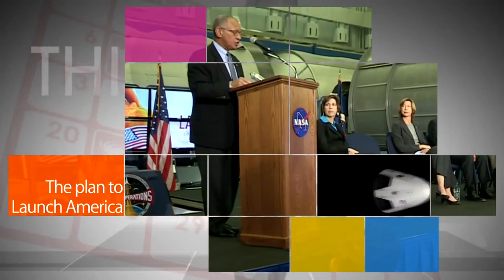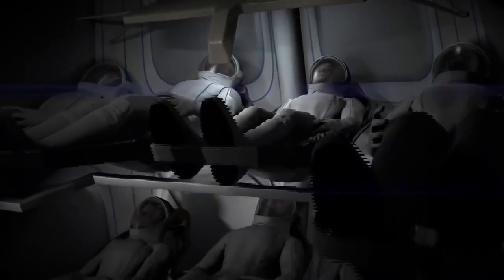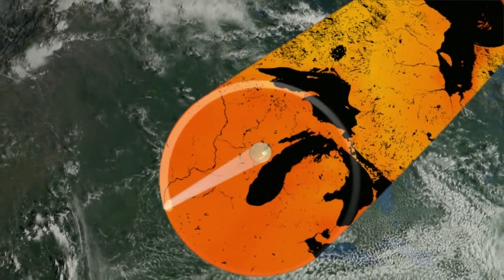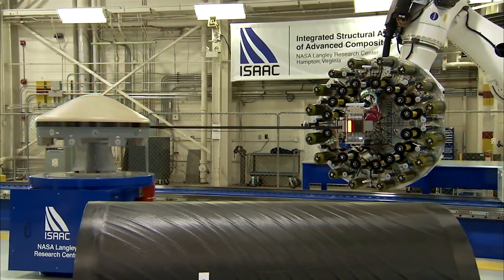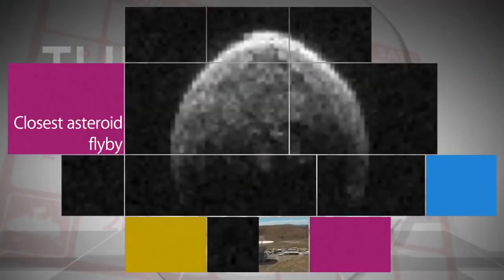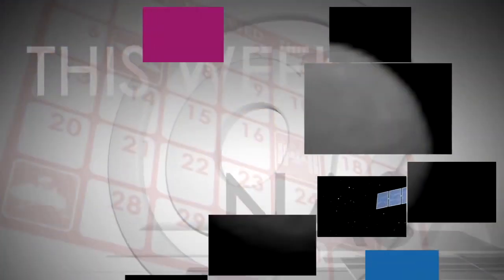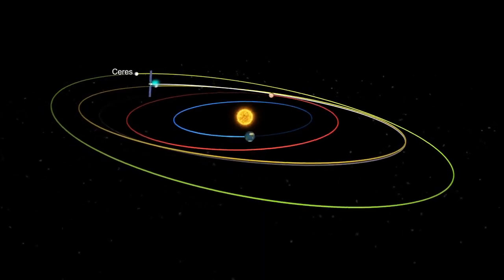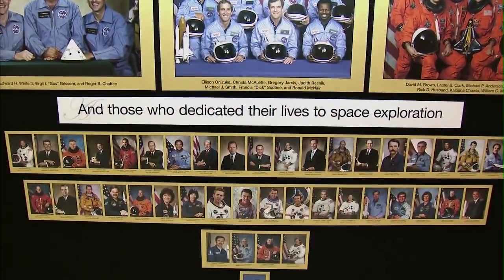The plan to Launch America on This Week